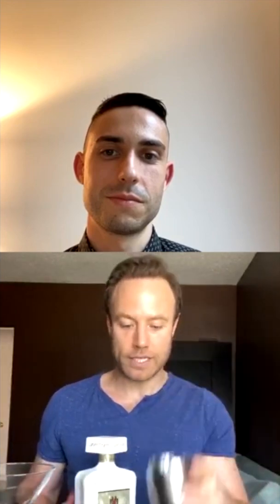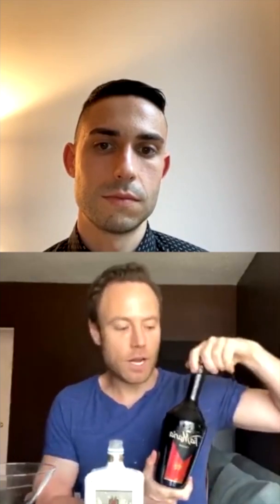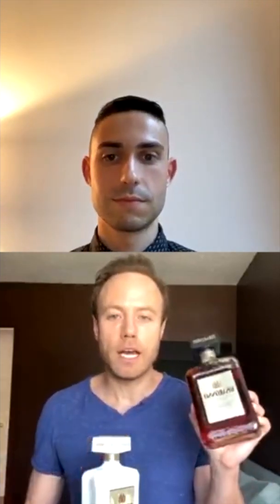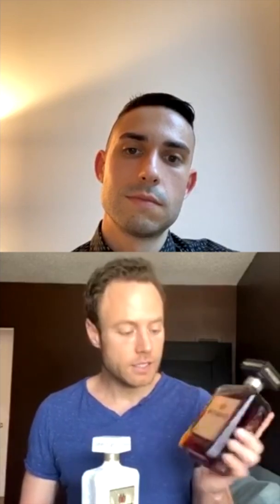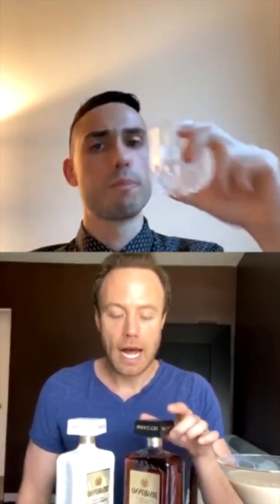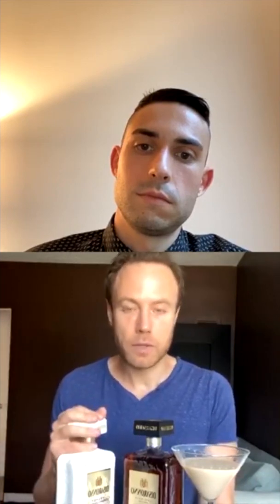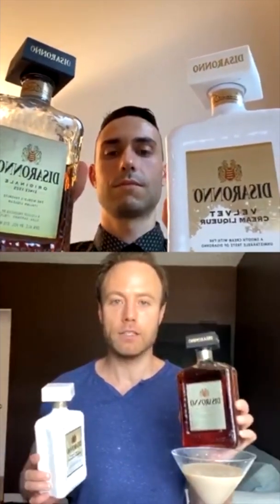CocktailClass Live with Disaronno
Tune in for another CocktailClass with C&P’s AE for wine and spirits Collin Smith and Disaronno’s Director of Brand Ambassadors, Paul Zahn.
They’ll be discussing the exciting new launch of Disaronno Velvet and Paul will be demonstrating how viewers can make some fun Velvet themed cocktails at home.